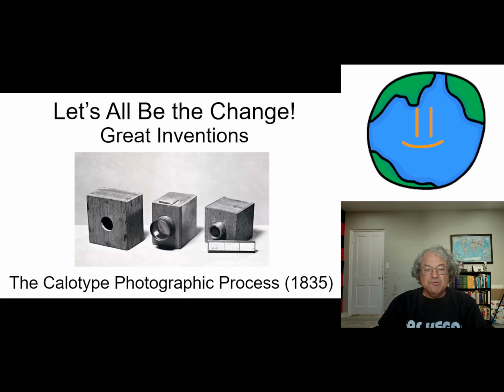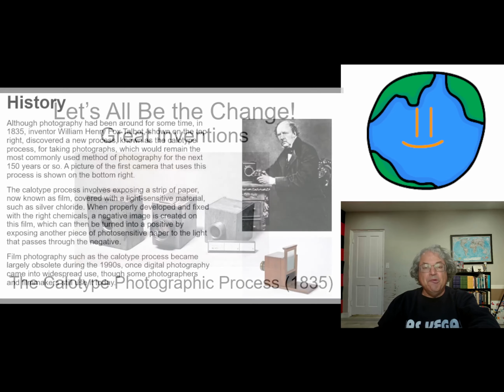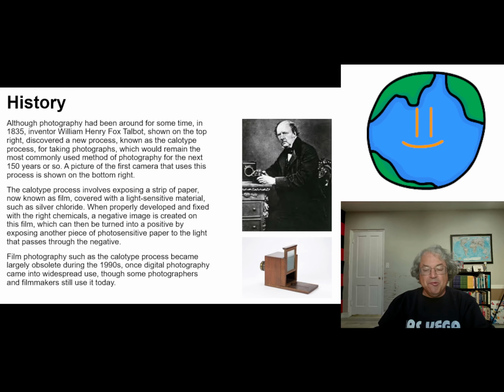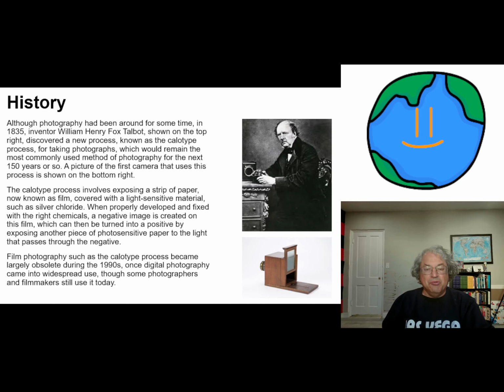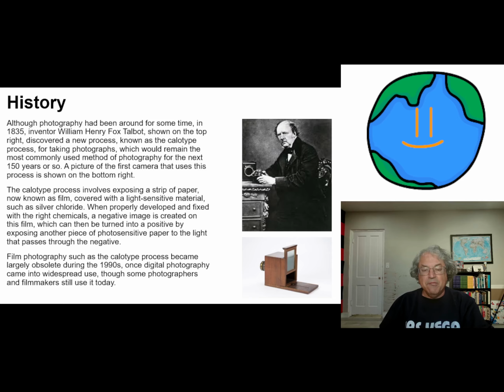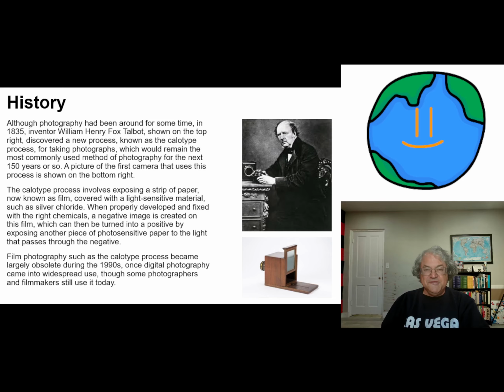Great Inventions, The Calotype Photographic Process (1835)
In my continuing series on great inventions throughout history, I discuss the calotype photographic process, invented by William Henry Fox Talbot in 1835. This process would remain the most widespread method of photography for the following 150 years or so, until largely replaced by digital photography.